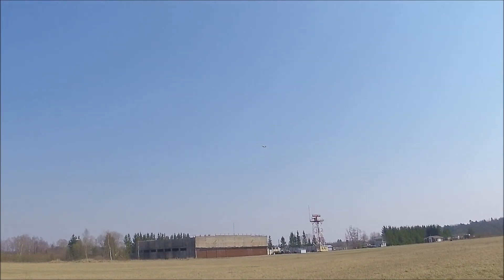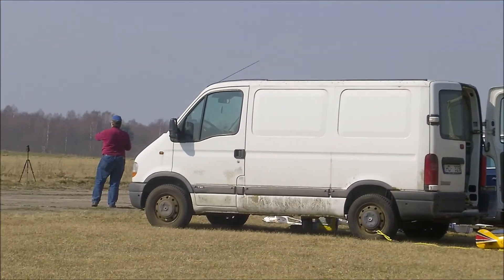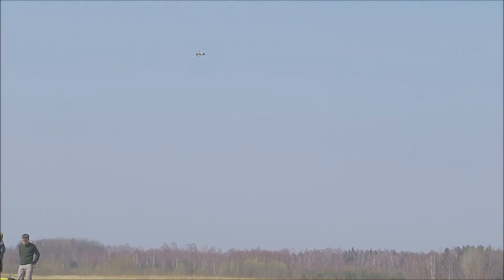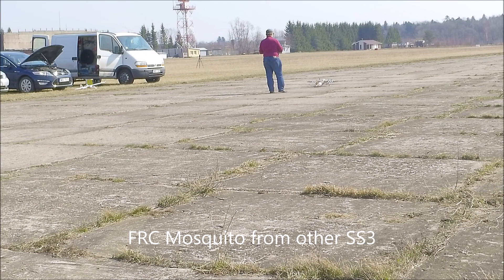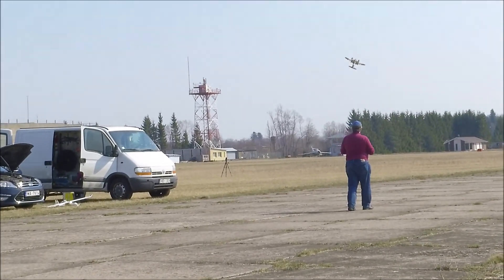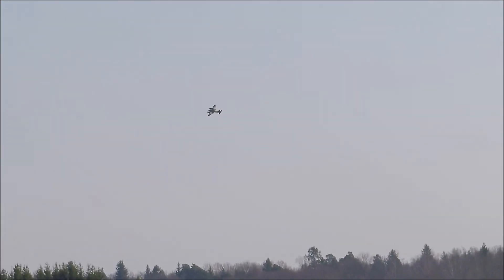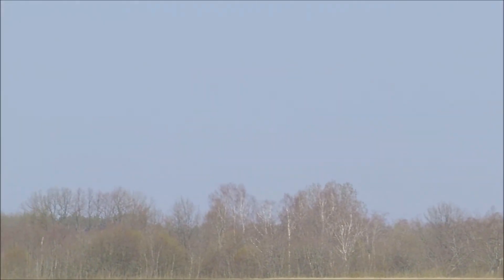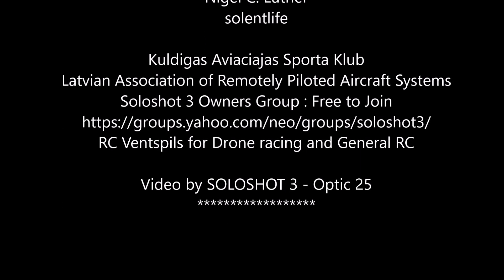Cirava DH Mossie 07 April 2019 narrated